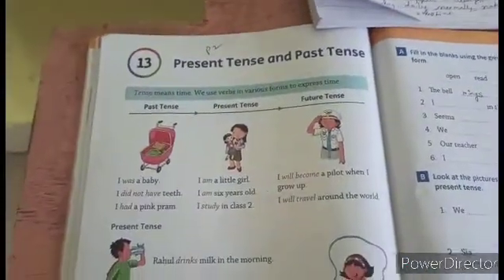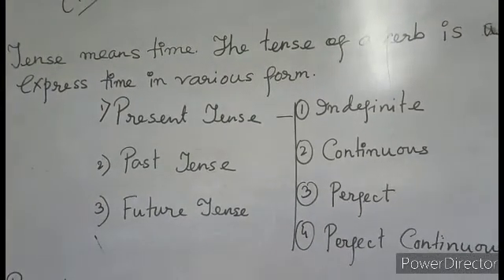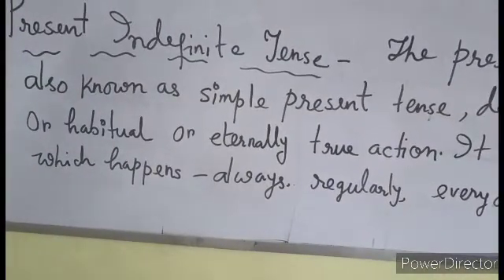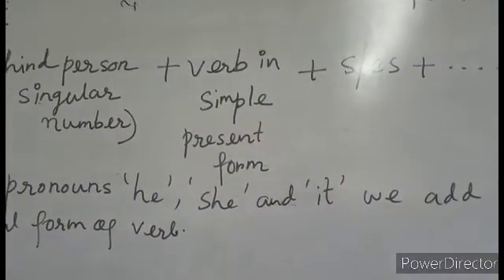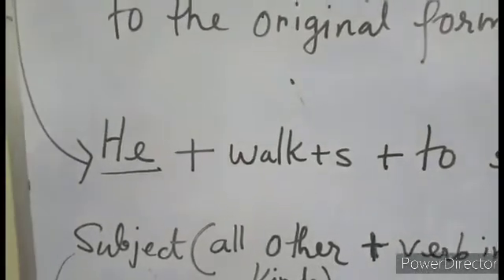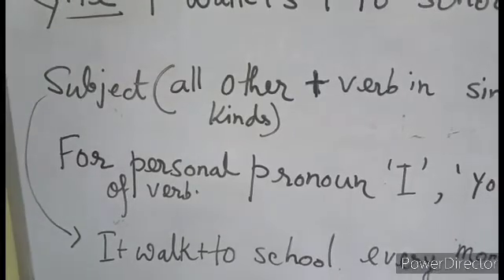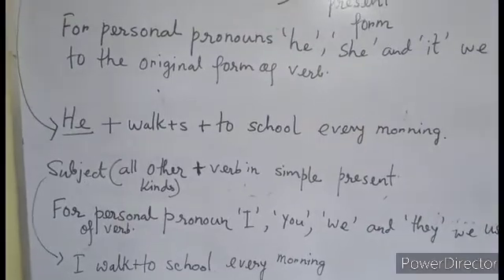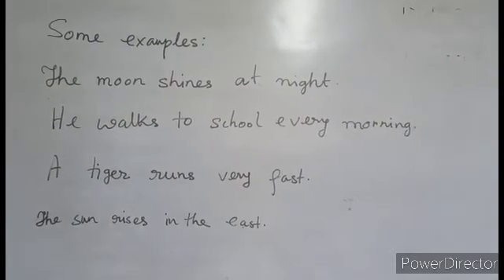class 2 English grammar chap 13 part 2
discussion about present tense